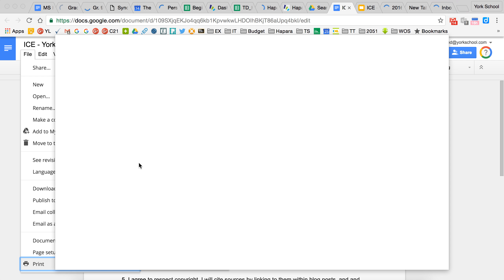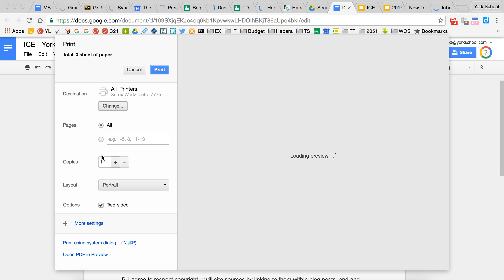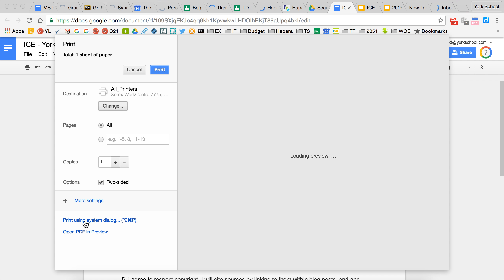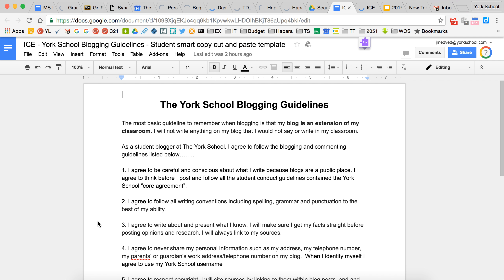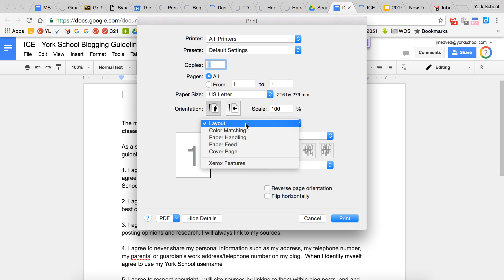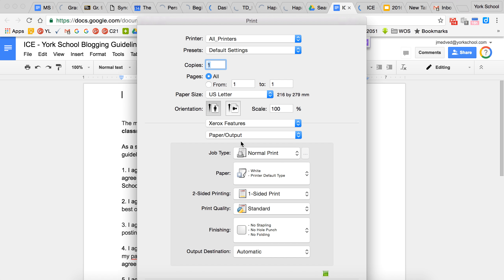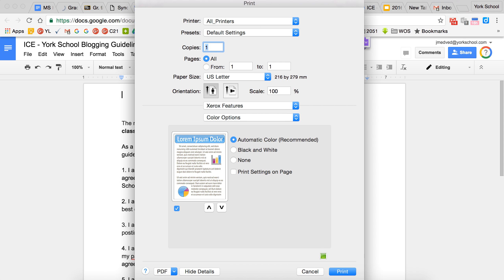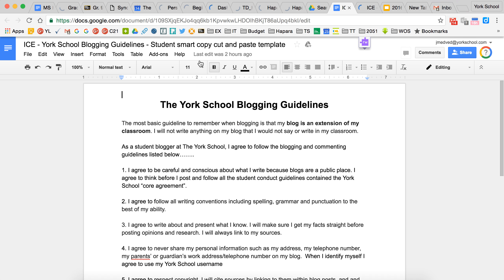Print in Colour @ York